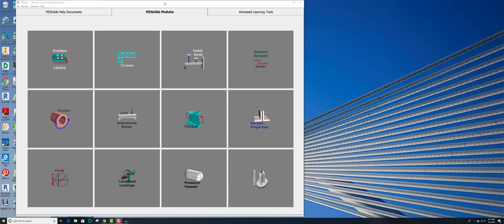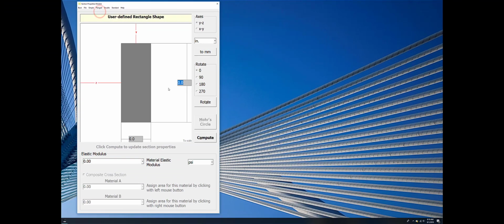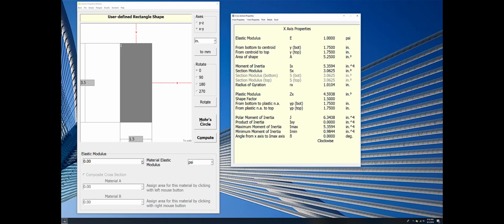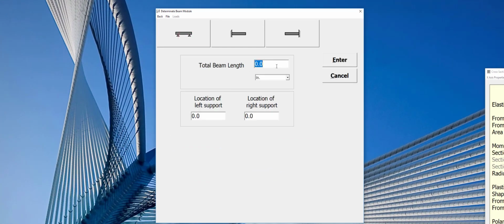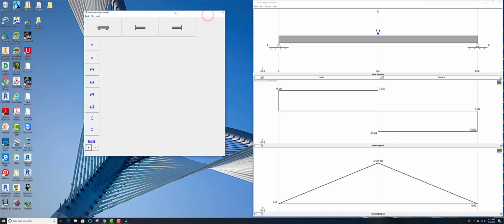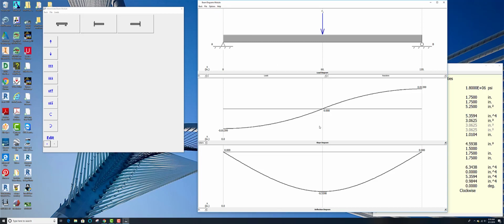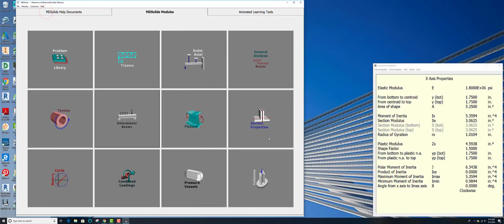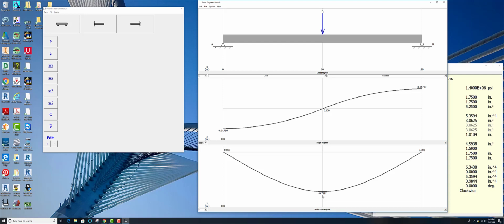BEAM DEFLECTION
Here we use MDSolids to look into beam deflection.